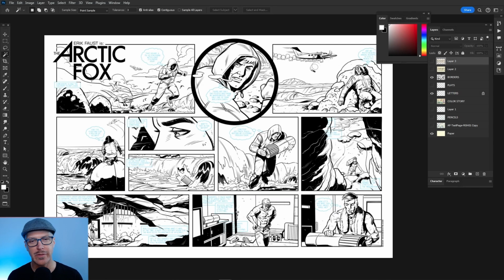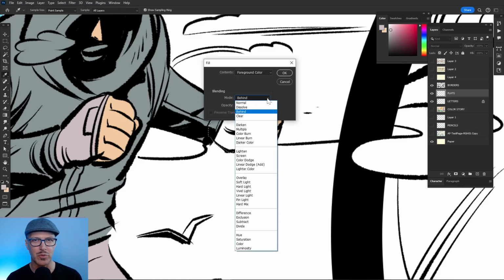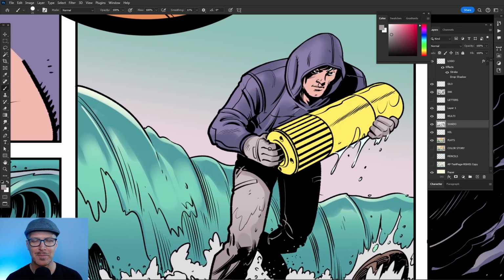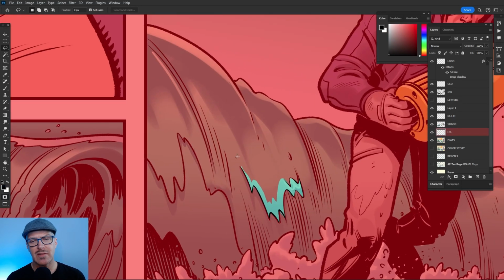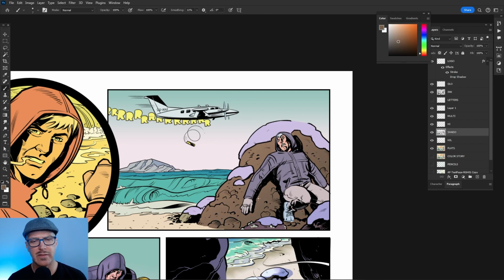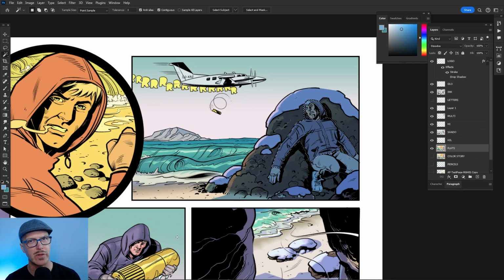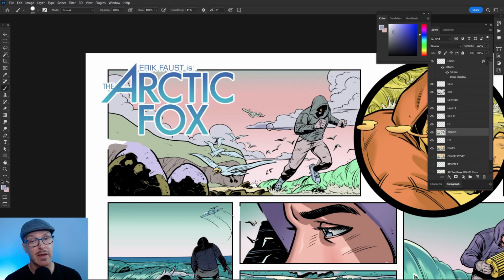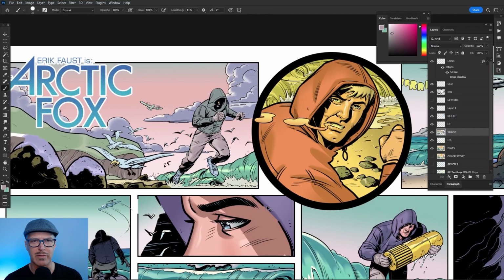NEW APPROACH to COLORING COMICS in Photoshop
🔸 Here's a NEW APPROACH to Coloring Comics that you may not have heard about. It's a simple idea that can save you TIME & MONEY!

🔸 We've created a super helpful 10-page VISUAL STORYTELLING GUIDE (for storyboard and comic artists as well as filmmakers) which you can download for FREE at the below link:

CHAPTERS:
00:02 Intro
02:43 Using color to convey emotions in comic coloring
05:32 Understanding light sources and specularity is crucial for effective coloring.
08:33 Creating a color palette to convey story elements effectively
11:20 Coloring technique using cut and gradient method
14:13 Using color theory to add realism and depth to comic coloring.
16:55 Coloring comics in Photoshop involves coordinating with the letterer and maintaining a consistent palette.
19:30 Different approaches to coloring comics
22:02 New approach to coloring comics in Photoshop